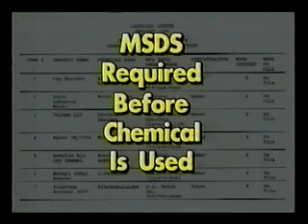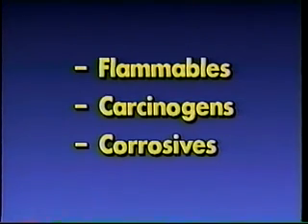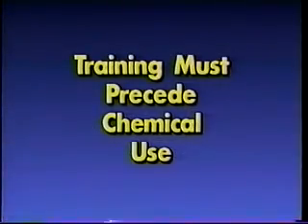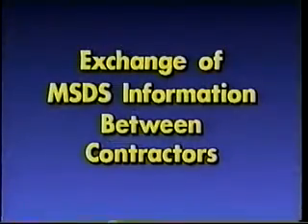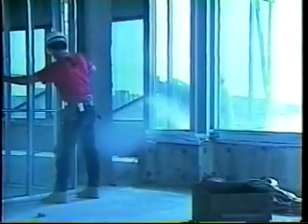OSHA Construction Hazard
Construction workers engage in many activities that may expose them to serious hazards, such as falling from rooftops, unguarded machinery, being struck by ...

To get a benefit
Share your thoughts, experiences and vision on HSE . Know about new happenings and discuss with professionals from other industries, get your queries solved.

Permissible Shares
HSE Vacancies
HSE Flashes/Alerts
HSE Legislative updates
HSE News
Request for Professional Helpyy
Request for HSE document templates;